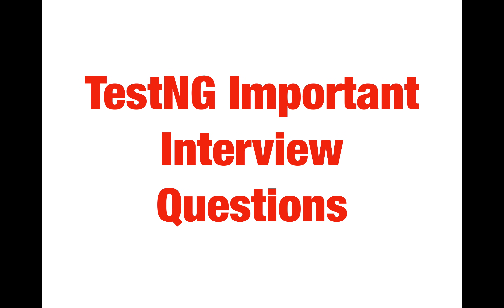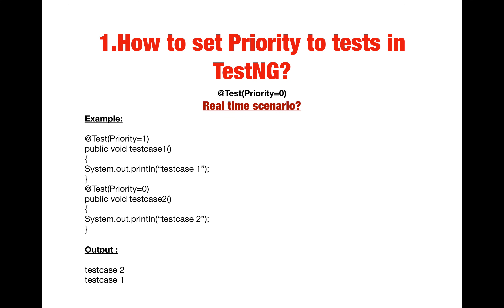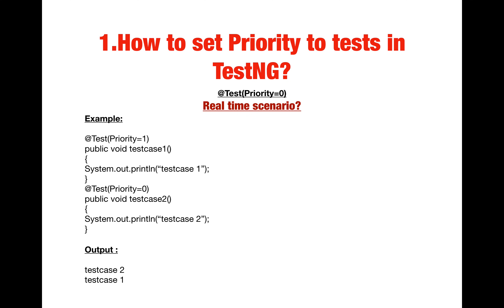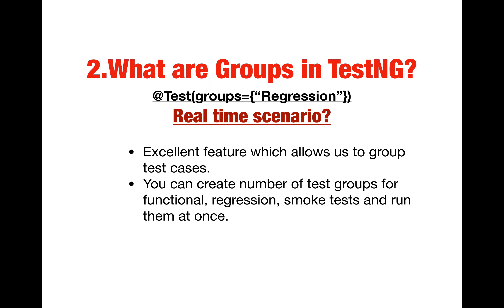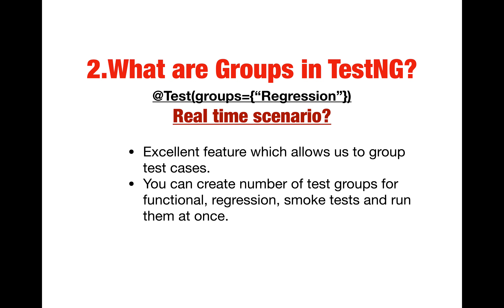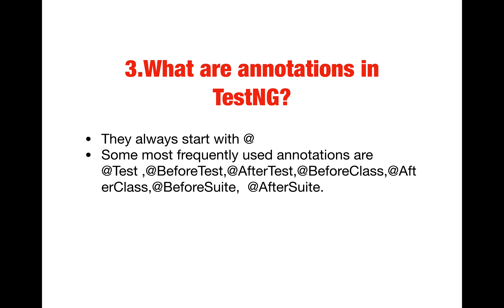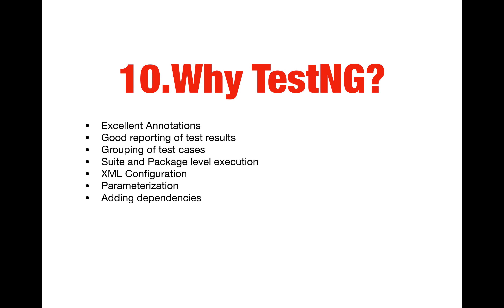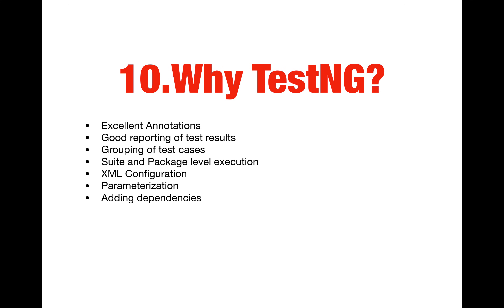TestNG Real time Interview Questions | Top 10 TestNG Interview Questions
TestNG framework Important Interview Questions with examples of real time experience.